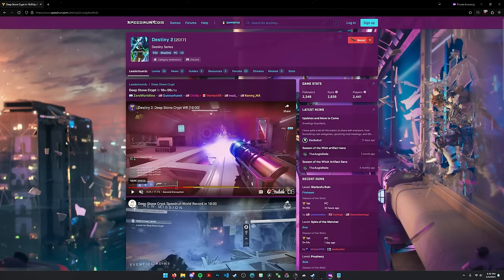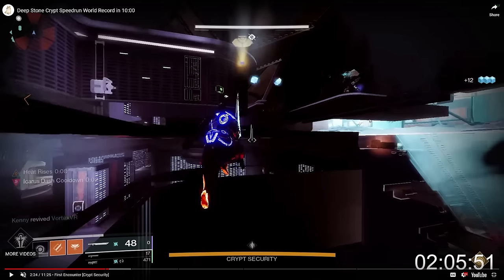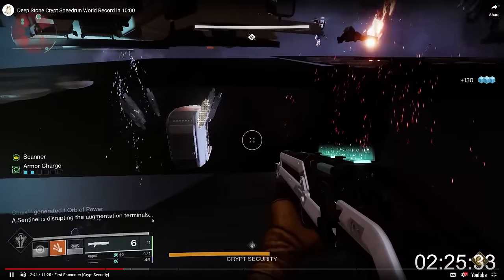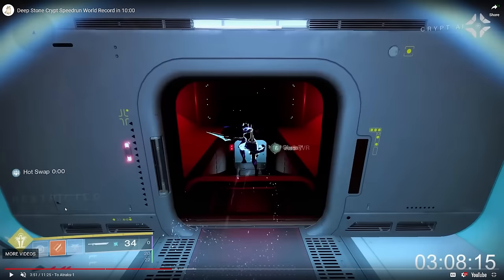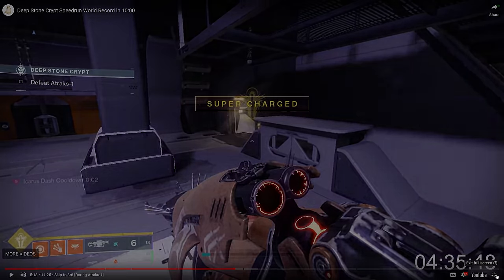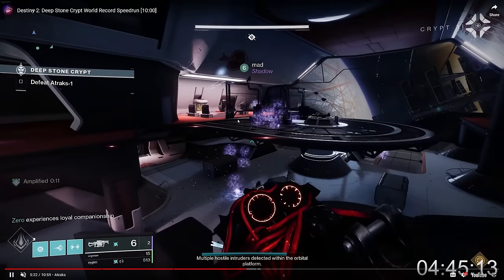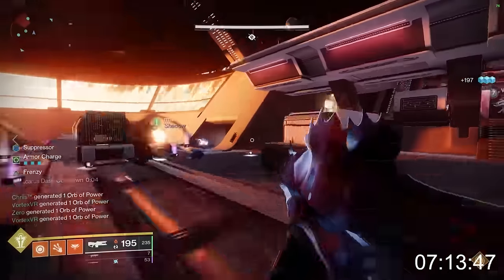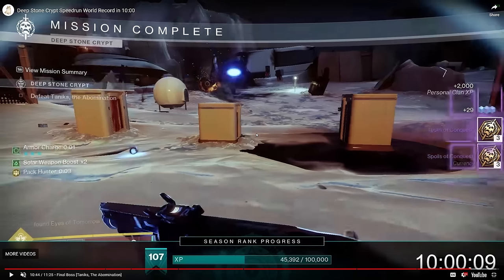World Record Breakdown: Deep Stone Crypt in 10:00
While not as groundbreaking as Last Wish or Garden of Salvation, the strategies used in Deep Stone Crypt are still interesting to watch! Enjoy watching how speedrunners completed this raid in a mere 10 minutes.

Timestamps:
00:00 Intro
00:18 Entrance
04:37 Crypt Security
12:24 Atraks
24:13 Descent
30:34 Taniks
32:50 Outro